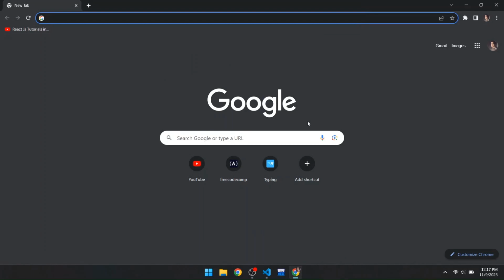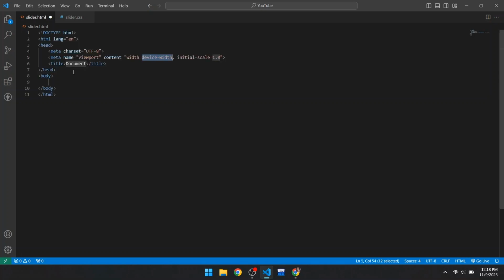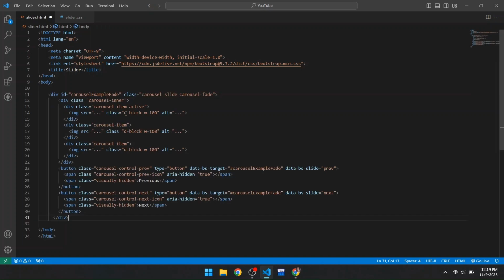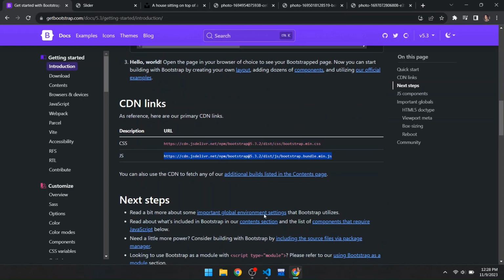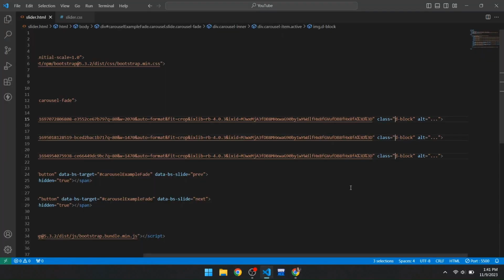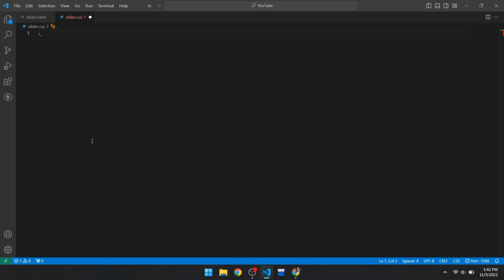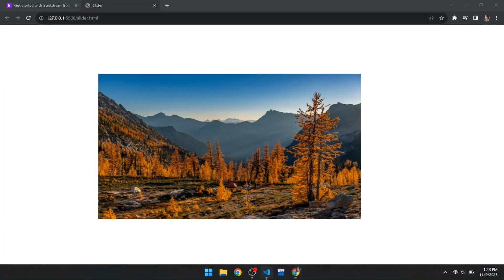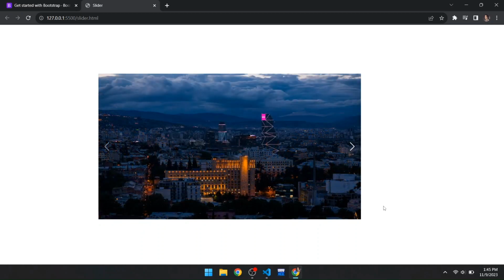How to make Image Silder with CrossFade Effect | Bootstrap Carousel Slider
Creating a Stunning Bootstrap Carousel with Crossfade Effect | Step-by-Step Tutorial

In this tutorial, I'll guide you through the process of building a visually appealing Bootstrap Carousel with a smooth crossfade effect for your website. Learn how to enhance your image slider using Bootstrap's powerful features, and take your web design skills to the next level. Follow along as I break down each step, making it easy for beginners and informative for experienced developers. Elevate your website's user experience by mastering the art of crossfade effects in Bootstrap Carousel. Don't miss out – watch the tutorial now and transform your website with this dynamic image slider!